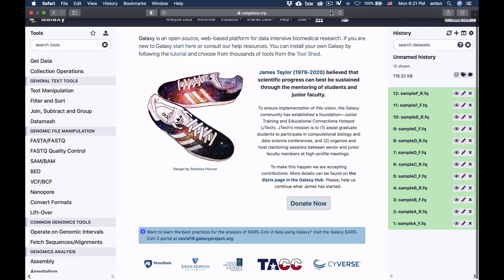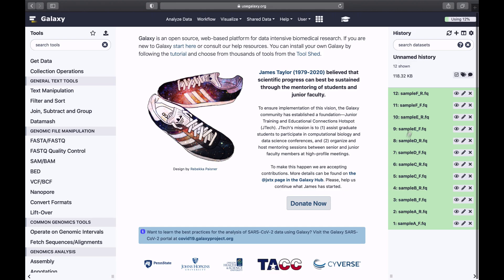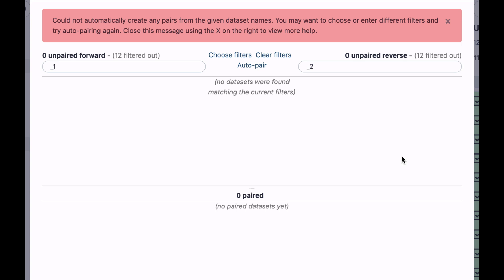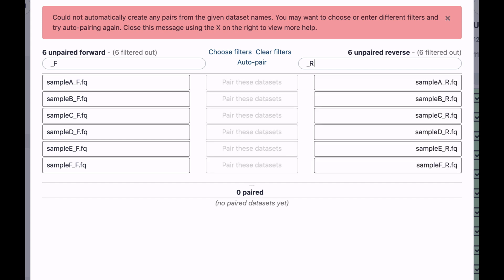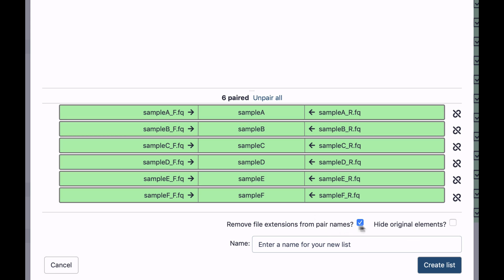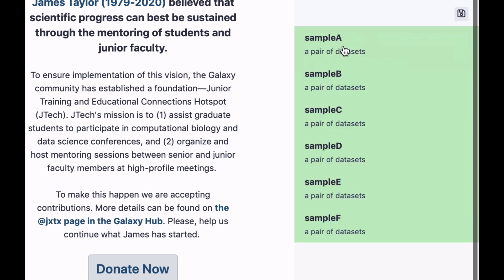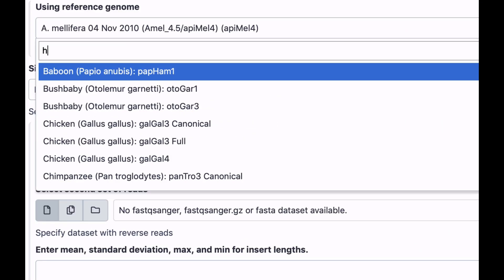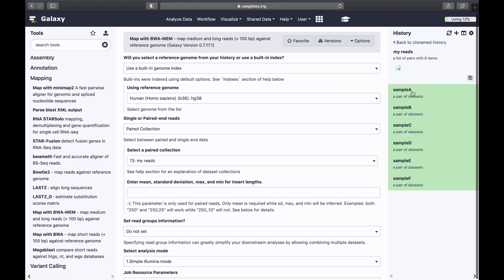Dataset Collections: A paired list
Sometimes datasets have hierarchy. For example, paired end sequencing datasets may have two files per sample. When these files are bundled together this hierarchy needs to be preserved.